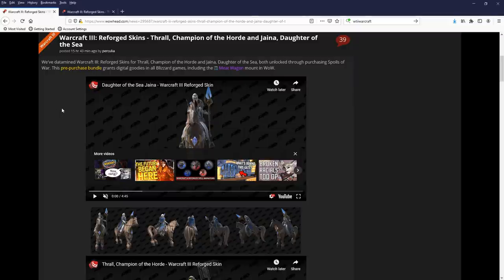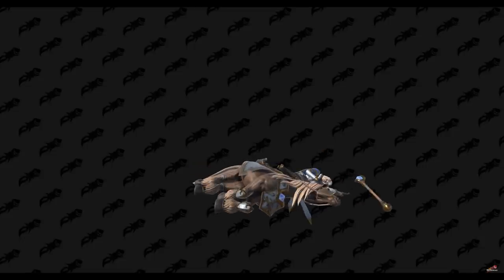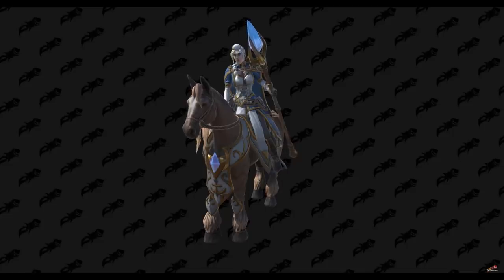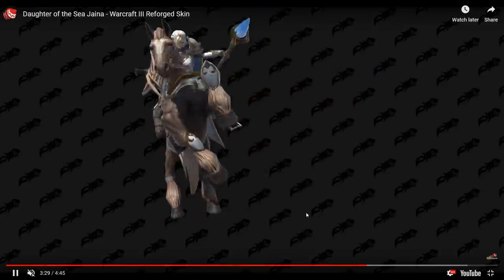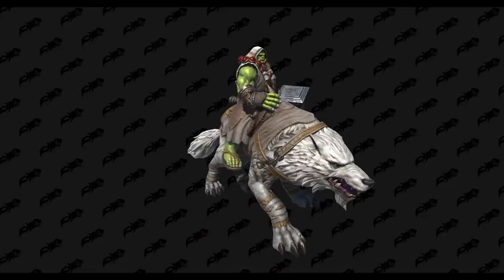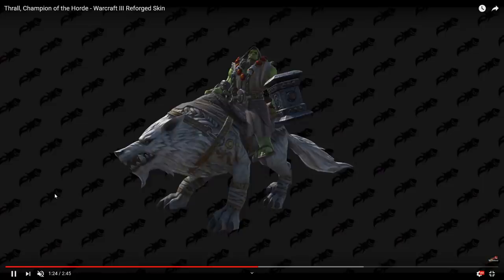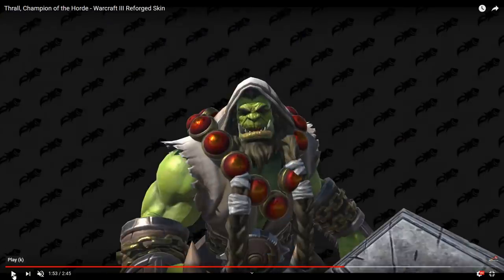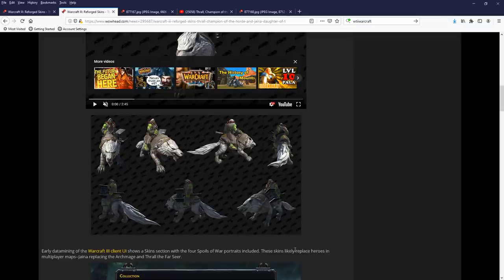Warcraft 3 Reforged HERO SKINS for THRALL & JAINA REVEALED!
The first available Hero Skins for Warcraft 3 Reforged are revealed! Let's take a look at Jaina (Archmage) & Thrall (Far Seer)!

Which Hero Skin do you want NEXT?

For a VERY IN DEPTH Review of all the datamined models (including more Night Elf Models!)

Game: Warcraft 3 (The Frozen Throne)
Media: Gameplay Commentary
Version: 1.31
Mode: Multiplayer
Platform: PC
Genres: Real-time Strategy, Fantasy

Warcraft III: Reforged
Initial release date: 2019
Developer: Blizzard Entertainment
Publisher: Blizzard Entertainment
Series: Warcraft
Genre: Real-time strategy
Platforms: Microsoft Windows, Macintosh operating systems

Warcraft 3 Reforged Hero Skins
reforged skin
Hero
Skin
Skins
Thrall
Champion of the Horde
Jaina
Daughter of the Sea

night elf
ne
sentry
warden
tharifas
prison wagon

orc vs human

naga
hero
unit
building
animations
naga sea witch
mur'gul slave
siren
turtle
reaver
myrmidon
royal guard
snap dragon
couatl

Archimonde
Azgalor
Fel Stalker
Kil'jaeden
Magtheridon
Mannoroth
Sapphiron
zombie

Dagren the Orcslayer
Halahk the Lifebringer
Lord Nicholas Buzan
Magroth the Defender
Sir Gregory Edmunson
Muradin
Avatar
Mountain King Avatar Form

Cairne Bloodhoof
Chen Stormstout
Drek'Thar
Grommash Hellscream
Fel
Grommash Hellscream Fel
Gul'dan
Rexxar
Rokhan
Samuro
Thrall
Vol'jin

Admiral Proudmoore
Antonidas
Arthas
Arthas with Frostmourne
Jaina
Kael'thas
Medivh
Muradin Bronzebeard
Sylvanas Windrunner
Sylvanas
Uther

Human
Archmage
Mountain King
Paladin
Blood Elf
Peasant
Militia
Footman
Rifleman
Knight
Spell Breaker
Sorceress
Priest
Mortar Team
Siege Engine
Flying Machine
Dragonhawk Rider
Gryphon Rider

Orc
Peon
Grunt
Headhunter
Raider
Kodo Beast
Demolisher
Shaman
Spirit Walker
Tauren
Troll Batrider
Wind Rider
Witch Doctor
Blademaster
Far Seer
Tauren Chieftain
Shadow Hunter

pandaren brewmaster
panda
pandaren
brewmaster
storm
earth
fire
set
armor
armour

Human
Orc
Undead
Night Elf
Random
Screenshots
Versus Screens
Campaign Screens
Player Portraits
Skins
Loading Screens
warcraft 3 reforged beta client
Peasant
Peon
Acolyte
Spoils of War Edition
four exclusive portraits
Thrall, Champion of the Horde
Daughter of the Sea Jaina
Fallen King Arthas
Cenarius of the Emerald Nightmare
The Third War
Medivh
The Frozen Throne
The Lich King
Reign of Chaos Campaign Portraits
Rexxar
Admiral Proudmoore
Boat
Medivh (Raven)
Prince Arthas
Jaina Proudmoore
Death Knight Arthas
Kel'Thuzad
Thrall
Grommash Hellscream
Tyrande Wisperwind
Malfurion Stormrage
The Frozen Throne Campaign Portraits
Maiev Shadowsong
Illidan Stormrage
Prince Kael'thas
Lady Vashj
Anub'arak
Sylvanas Windrunner
Matchmaking Portraits
Footman
Rifleman
Sorceress
Gryphon
Archmage
Mountain King
Grunt
Headhunter
Spirit Walkerc.
Wind Rider
Shadow Hunter
Blademaster
Ghoul
Crypt Fiend
Banshee
Frost Wyrm
Dreadlord
Death Knight
Archer
Huntress
Druid of the Claw
Chimera
Keeper of the Grove
Demon Hunter
Mud Golem
Troll Shadow Priest
Ogre Mauler
Tinker
Firelord
Pandaren Brewmaster